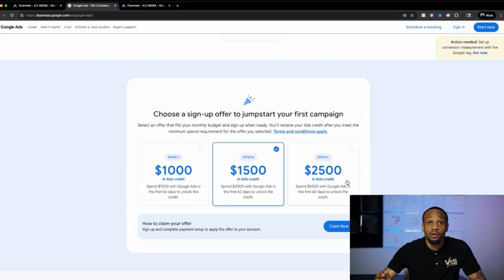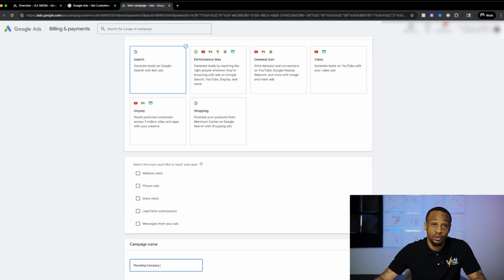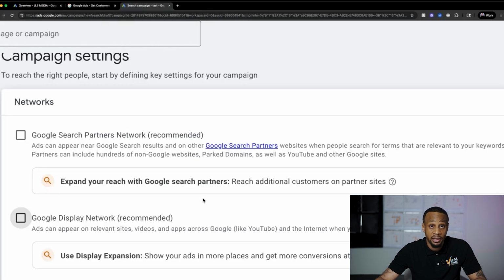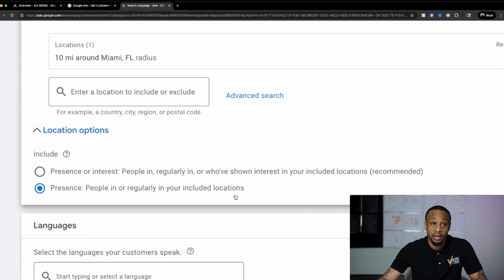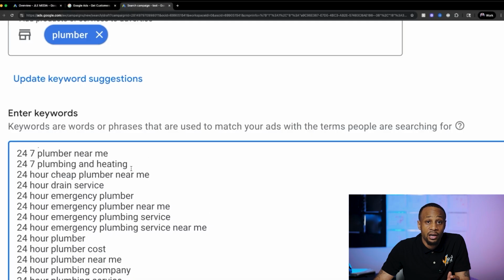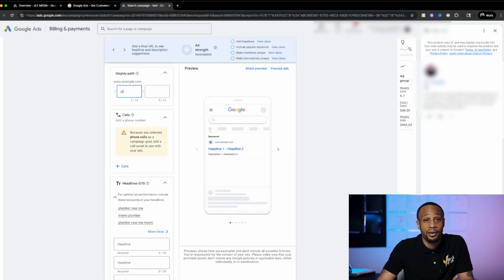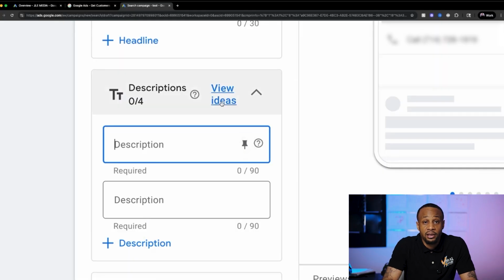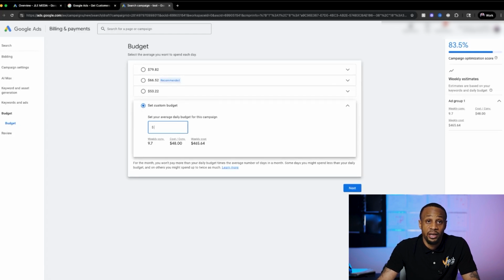The Only Google Ads Tutorial you'll ever need for Home Service Businesses